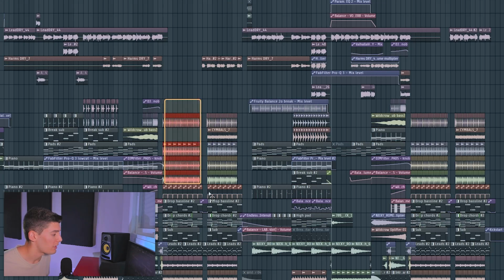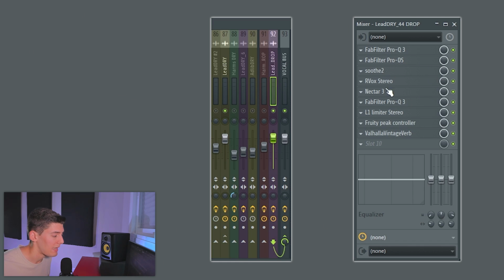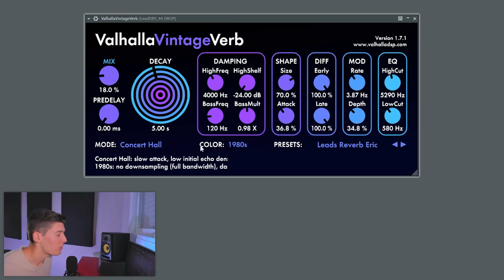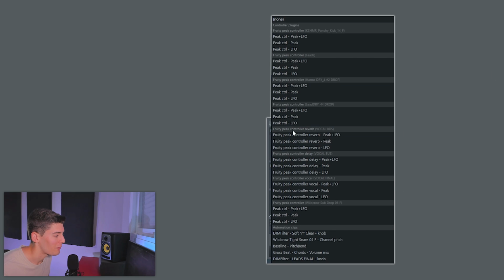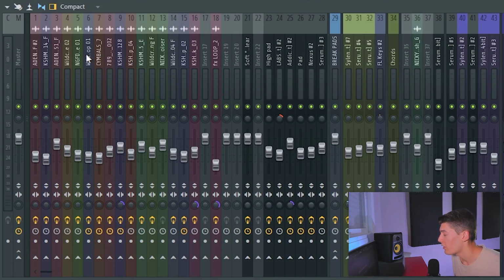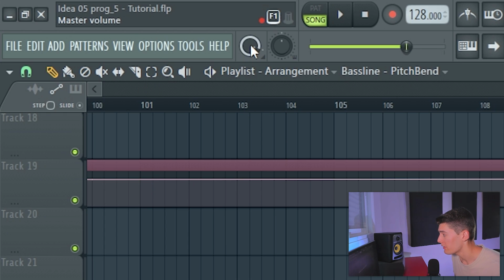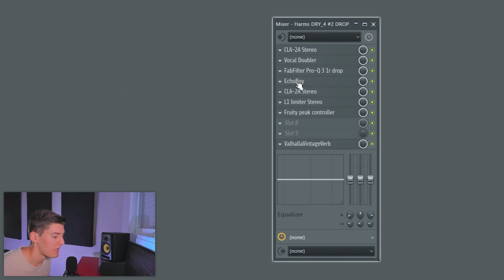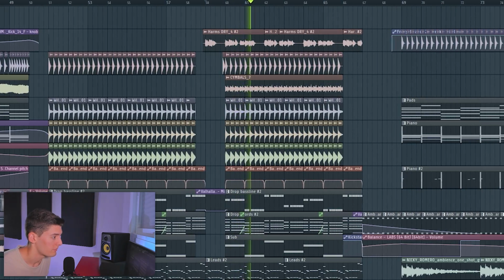How to MIX VOCALS in the DROP 🤔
✅ If you want to add vocals to your drop you need to make sure it sounds clear. Learn how to do it in this video!

▶▶▶ MY EQUIPMENT ◀◀◀